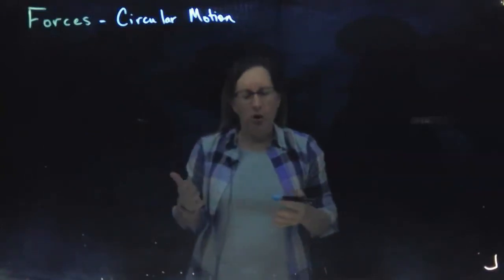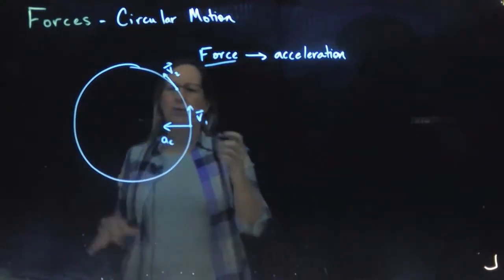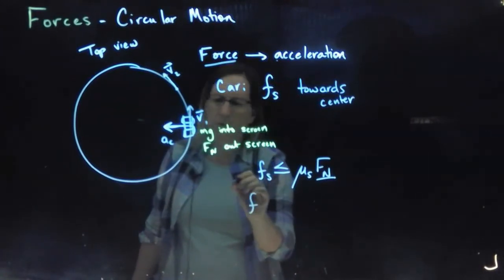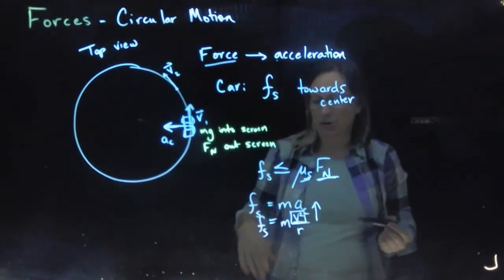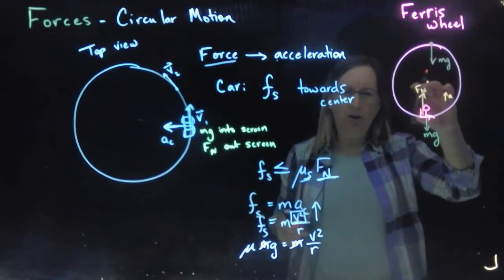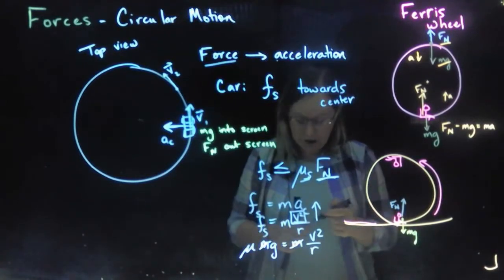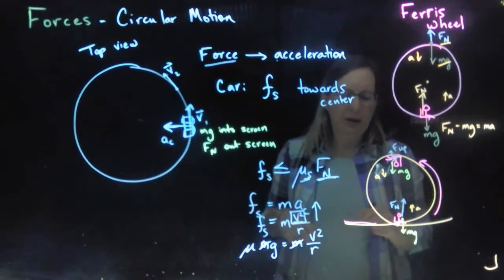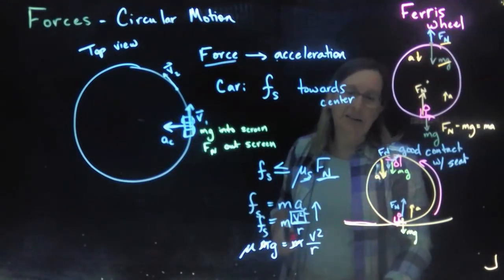Force 6: Circular Motion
Centripetal Acceleration and Force. OpenStax 6.3